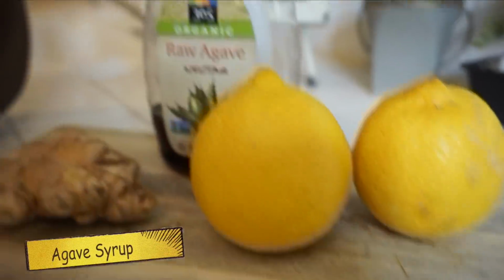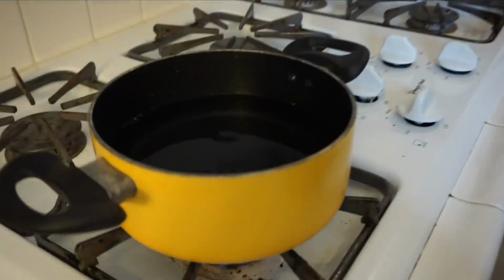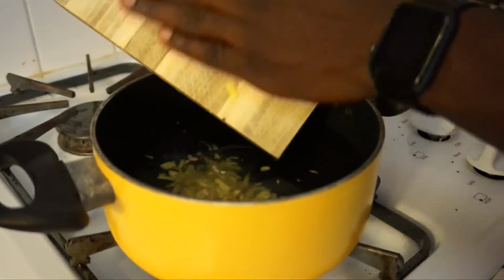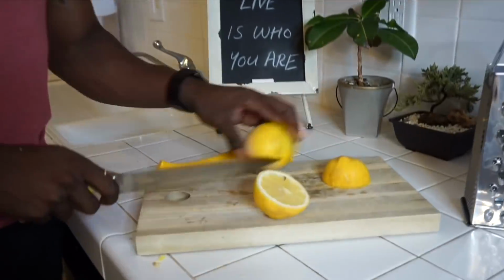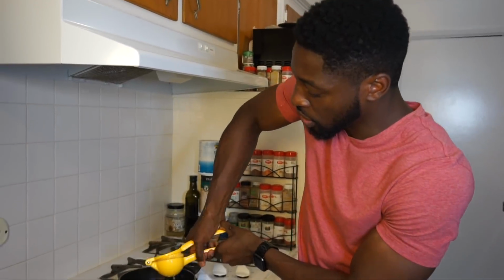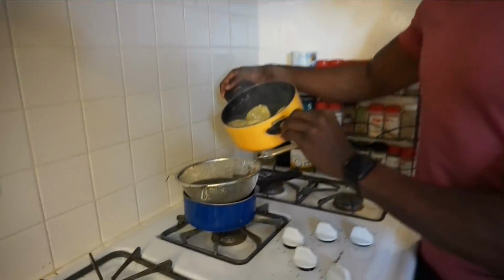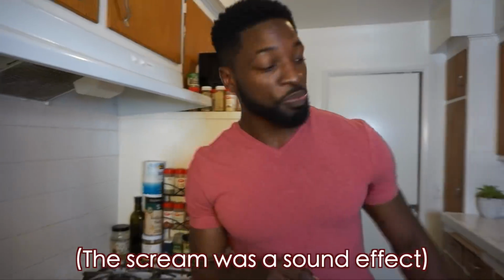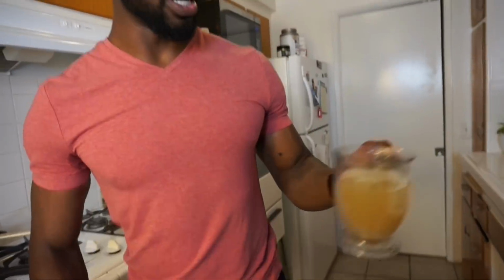How To PERFECTLY Make Lemon Ginger Tea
Whats that?! Feeling a little sick there? Problems sleeping? Arthritis problems? Does your body need amino acids I GOT YOU!!! Here goes a FIYAAA recipe with a few extra surprises on the way! On how to make a super simple healthy I hope y'all enjoy!

Ingredients:
3 Inches of Ginger
2 Lemons
2 Tbsp Agave Syrup
4 Cups of Water